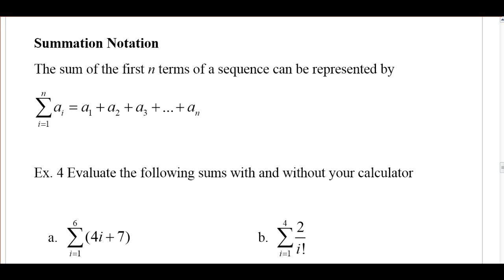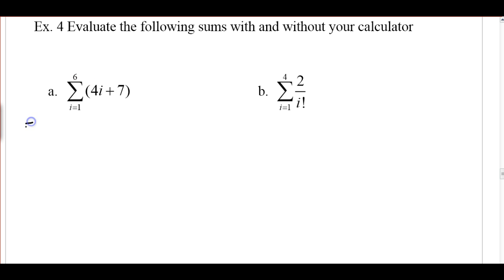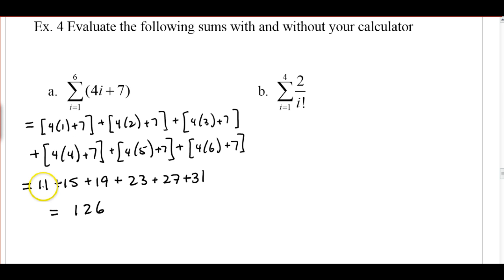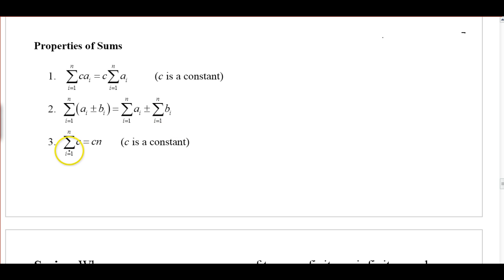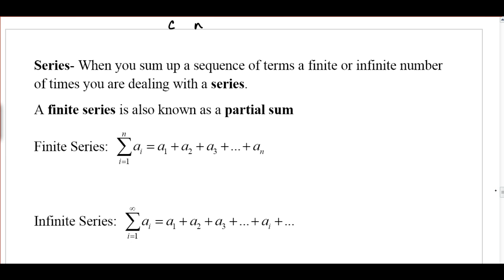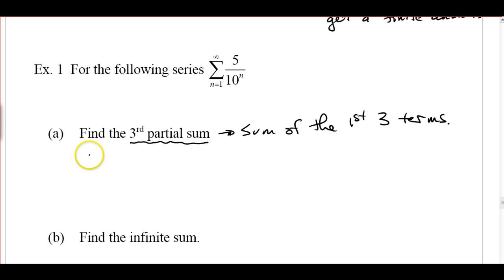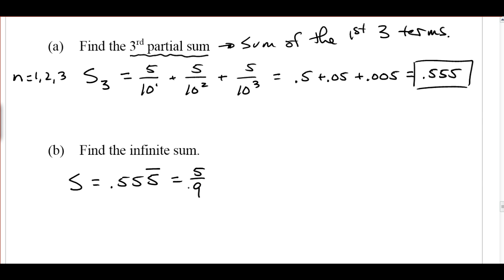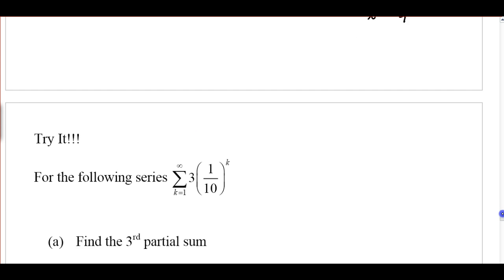Precalc Honors Section 8.1 Video Notes - Day 2